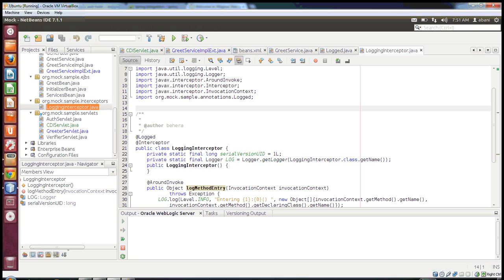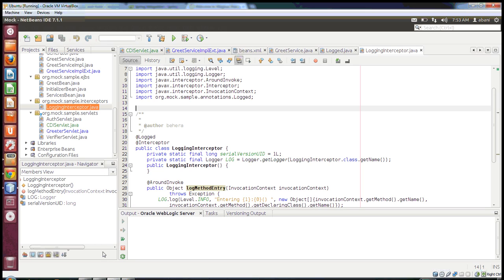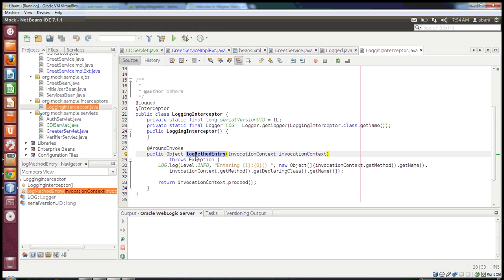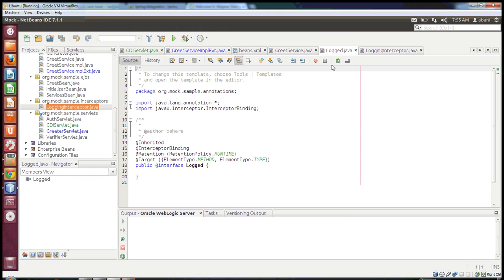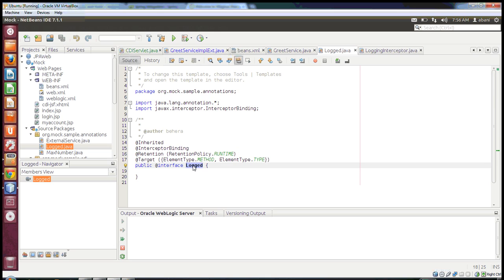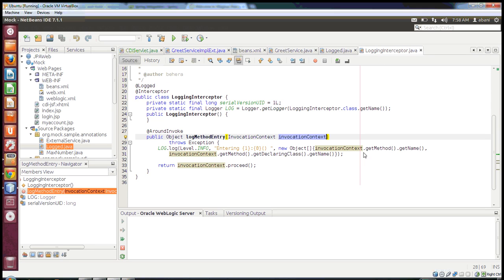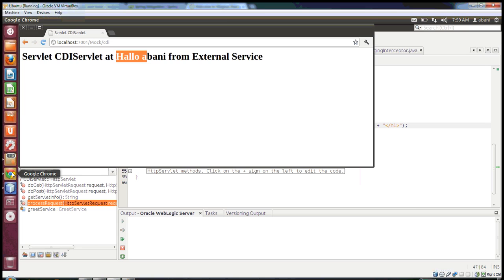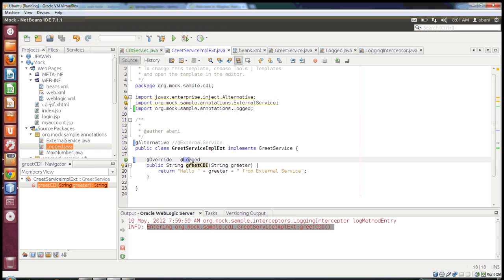Interceptor & InterceptorBindings in CDI/JEE6 application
Uses of interceptor & interceptor binding in CDI/JEE6 applications